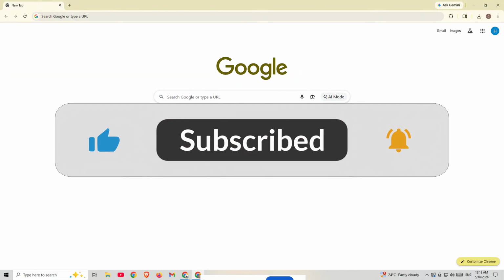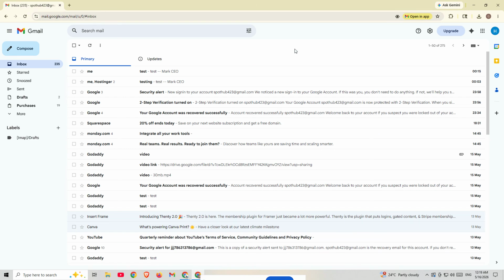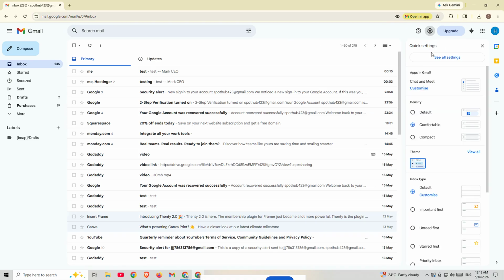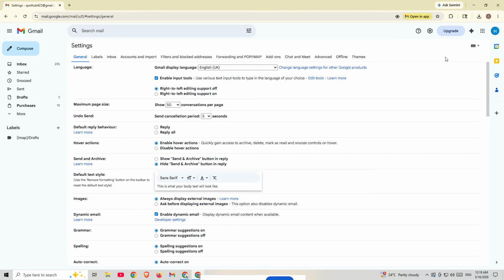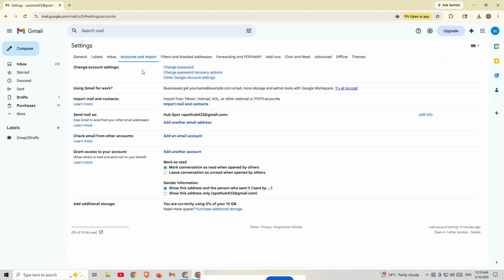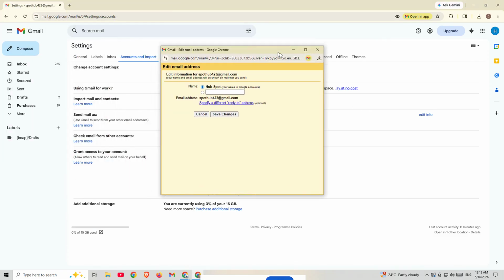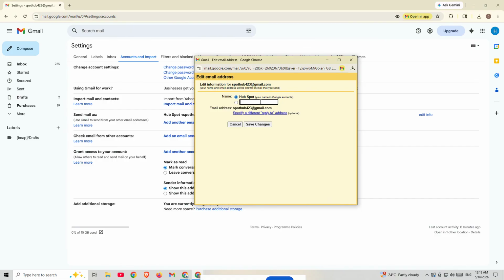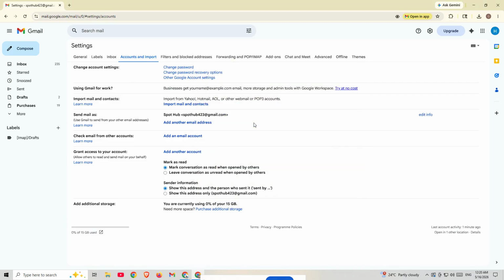How To Change Email Address Name On Gmail (Easy Guide)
Learn how to change the display name on Gmail so your emails show the correct sender name. This quick tutorial walks you through Gmail settings, the Accounts and Import tab, and saving your updated send name.

🕚Timestamps:
0:00 Intro
0:13 Open Gmail and Go To Settings
0:31 Open See All Settings
0:44 Go To Accounts And Import
1:04 Edit The Send Mail As Name
1:29 Save Changes And Confirm
1:47 Outro

✍️What You'll Learn In This Video:
• How To Change Your Gmail Send Name
• How To Find The Accounts And Import Tab
• How To Edit Your Gmail Display Name
• How To Save Gmail Sender Name Changes
• How To Update The Name Recipients See In Email

💡Pro Tips:
• Use a professional name if you send emails for work or business.
• Double-check spelling before saving changes.
• Refresh Gmail if the new name does not appear immediately.